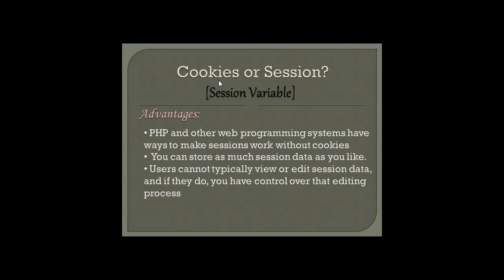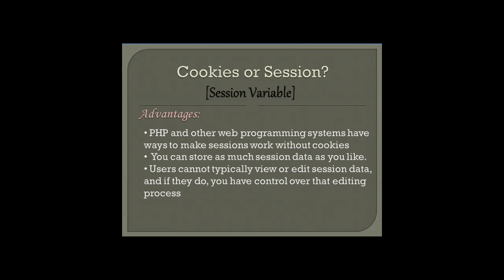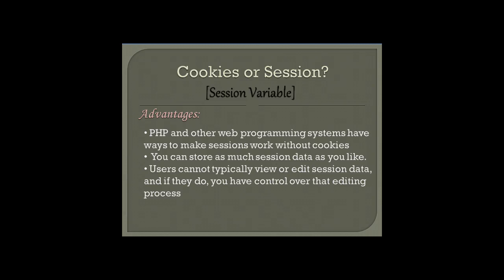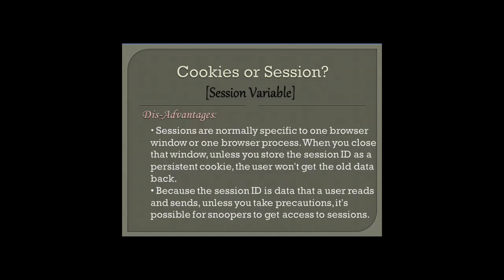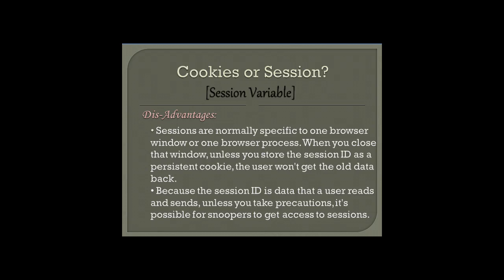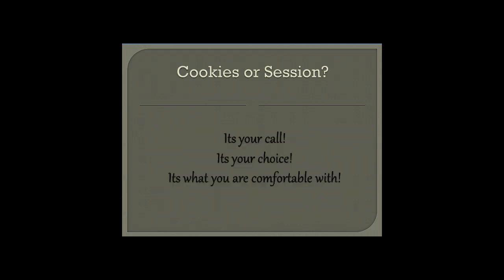What Is the Difference between Session and a Cookie?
This video we talk about whether or not to use Cookie or Session variable. Just check it out and see for yourself.